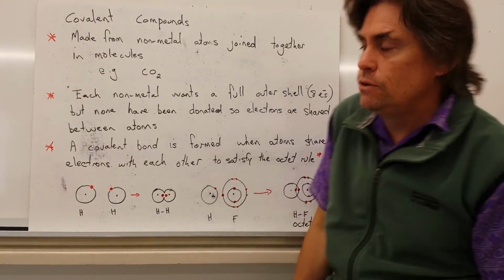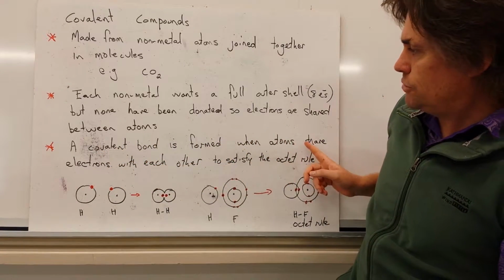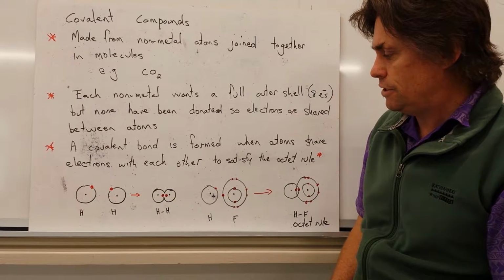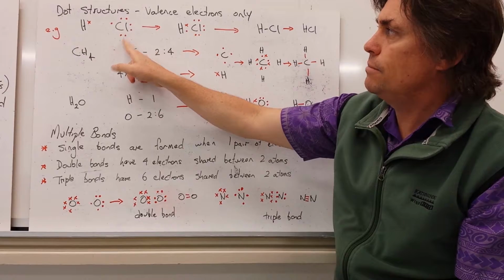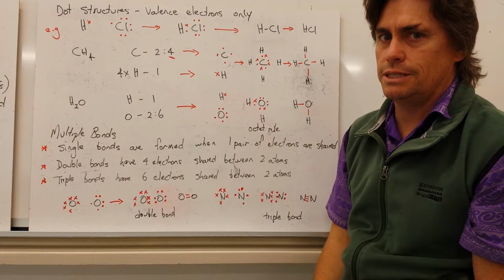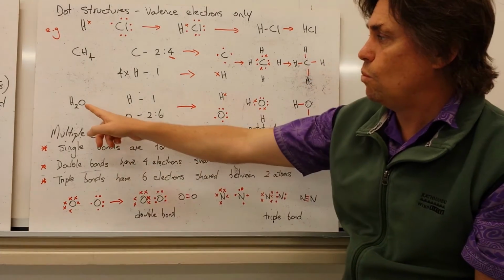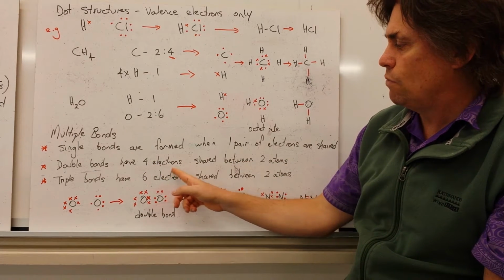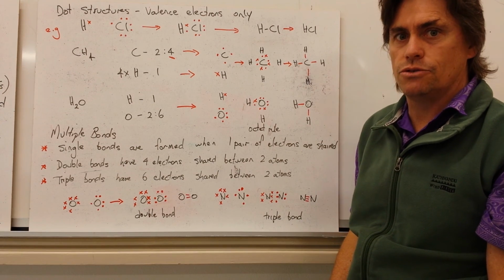Covalent Compounds and Bonding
How covalent compounds bond using the octet rule.